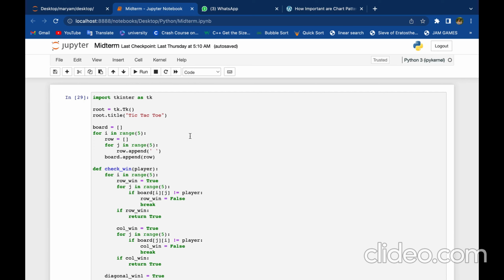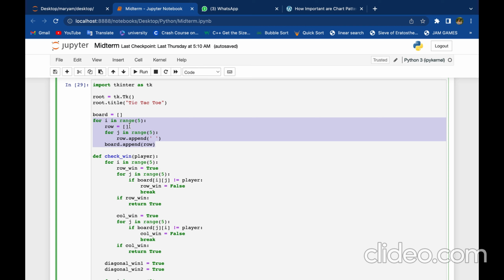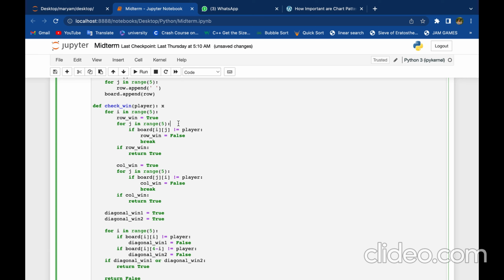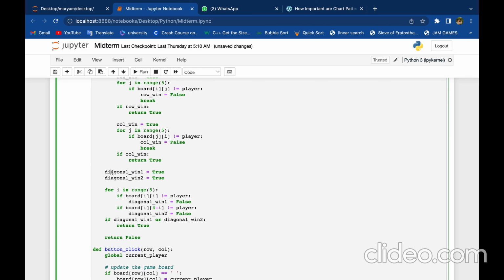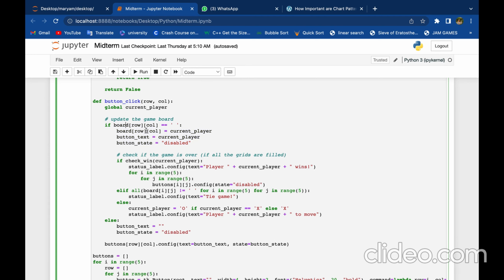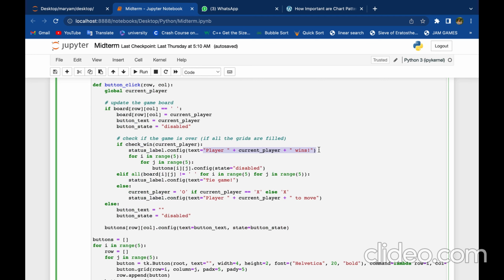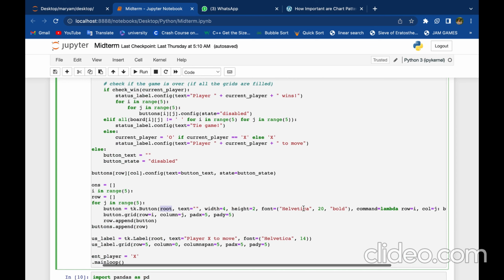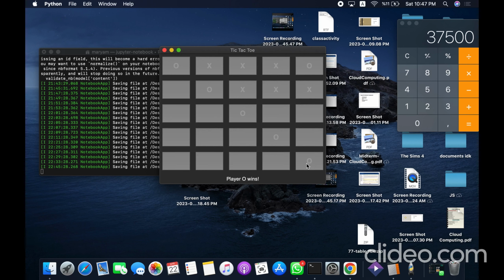Midterm - Mini Project